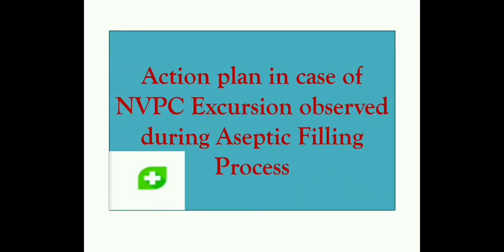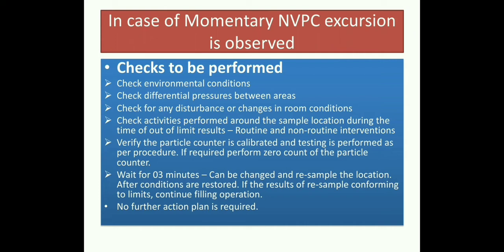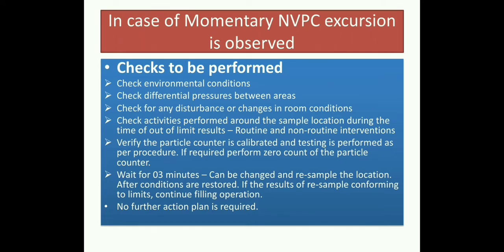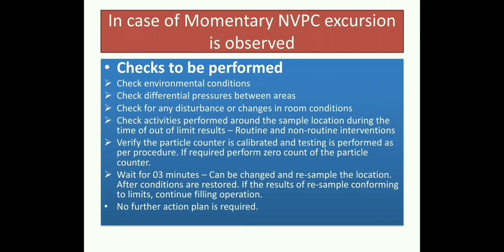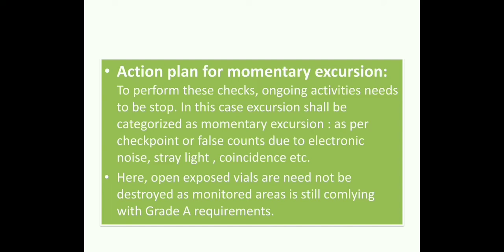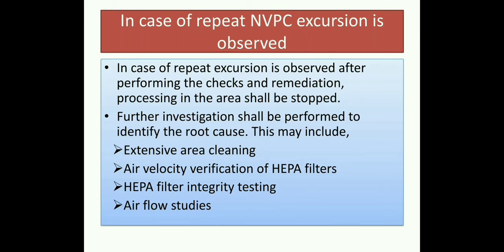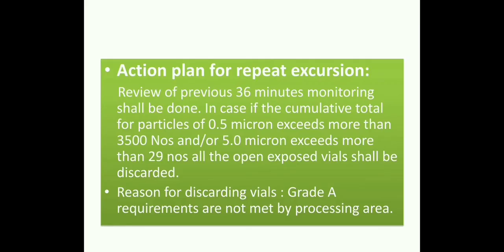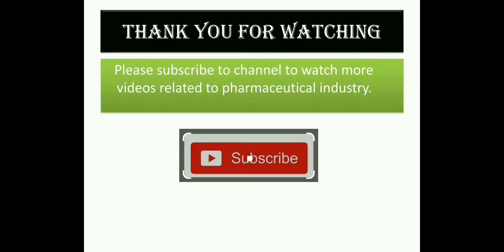Action plan in case of non viable particle count excursion in Pharmaceutical industry.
This video will give you idea about ideal action plan to be followed for NVPC excursion observed during aseptic processing.
Both the momentary excursions and repeat excursion action plan has been covered in this video.
As per industry facility design and guidance of superiers the action plan can be implemented.
Key words to find this video:

action plan in case of repeat nvpc excursion,non viable particle count,objective of particle monitoring in clean room,working principle of nvpc counters,0.5 and 5 micron particles are measured for nvpc,microbial excursion,zero count or purge test,aseptic processing,nvpc excursion,guidelines are referred for nvpc,nvpc limit for grade a and grade b,aseptic process simulation,isokinetic probe location